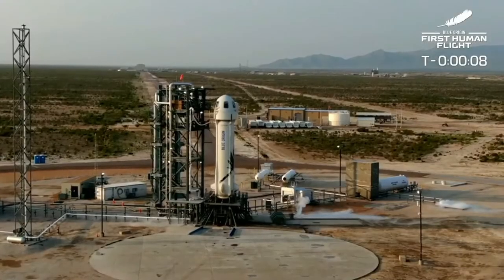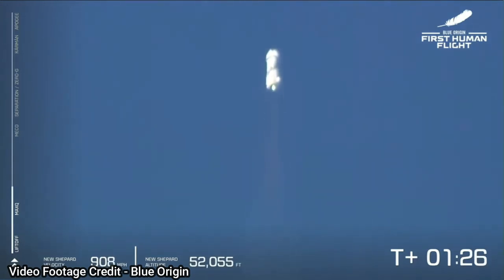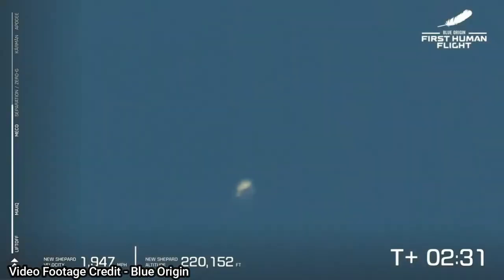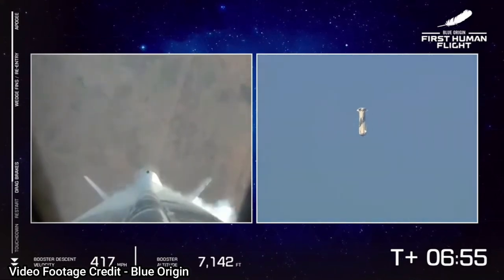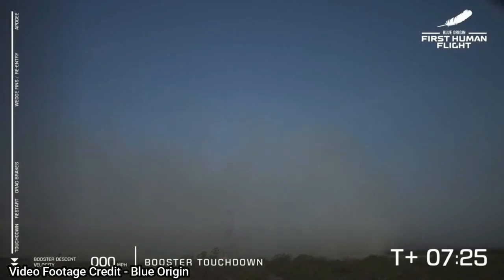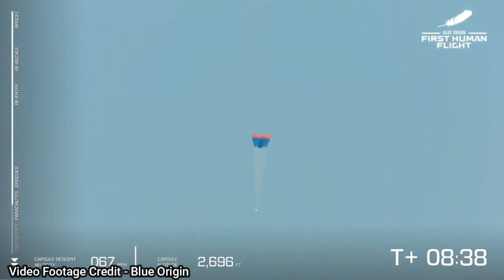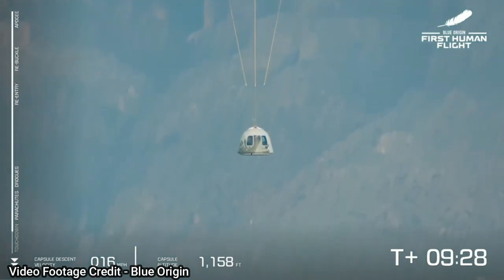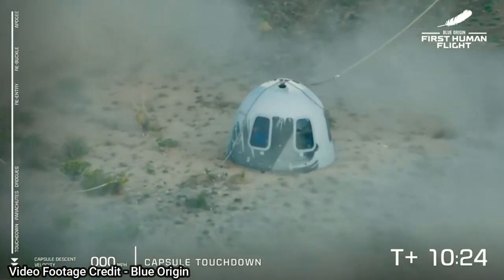Blue Origin first human flight with Jeff Bezos take off to land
Jeff Bezos into the space - Blue Origin take off and landing moments
Jeff Bezos space trip | Blue Origin blast off to space complete trip footage
Jeff Bezos, the world's richest person, took off aboard his company Blue Origin's New Shepard launch vehicle for a suborbital flight as part of a history-making crew. The American billionaire is due to fly from a desert site in West Texas on an 11-minute voyage to the edge of space.
video footage credit to - Jeff Bezos Blue Origin